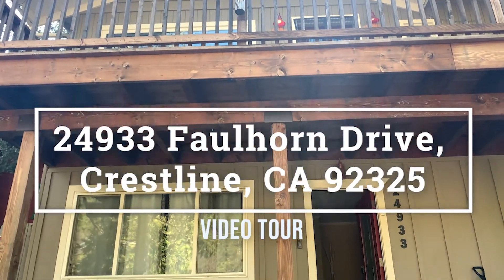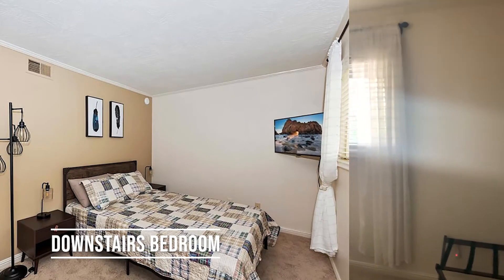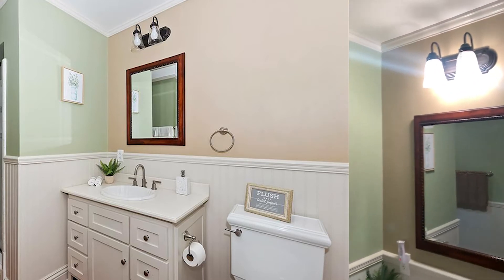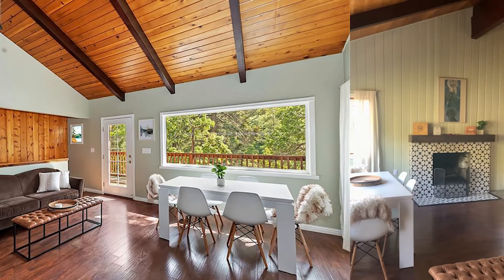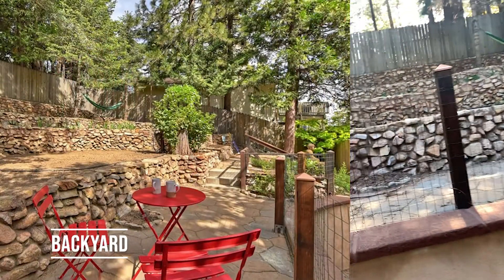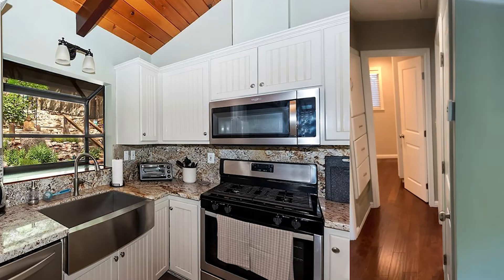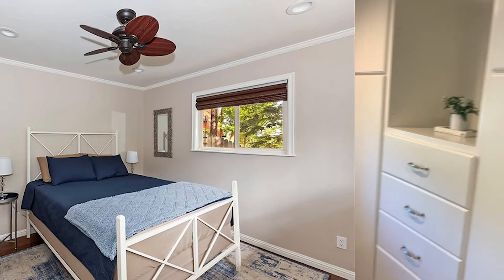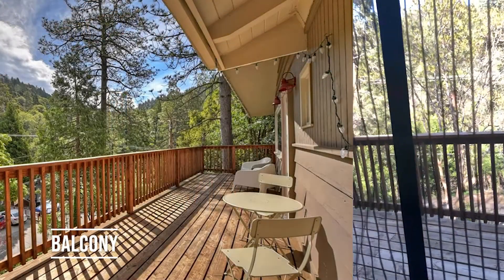Video Tour- 24933 Faulhorn Dr, Crestline, CA 92325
It's an investment in yourself & your future.